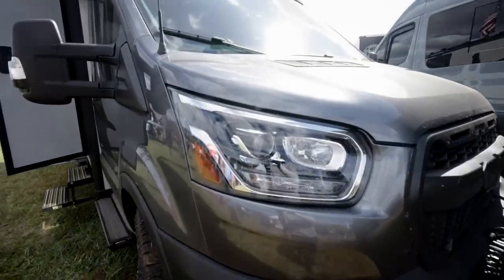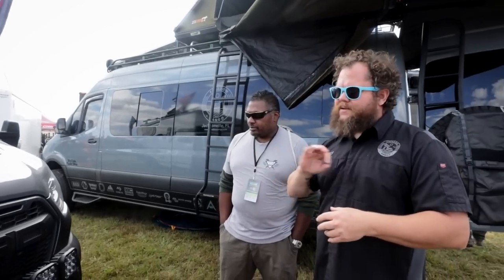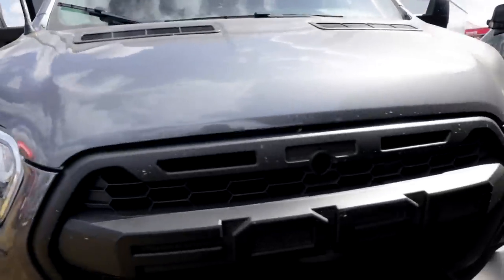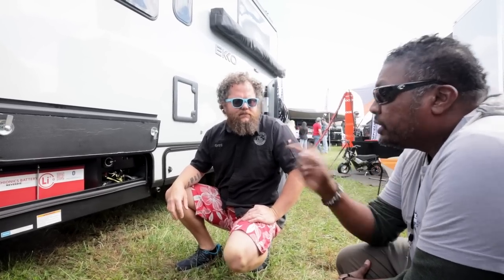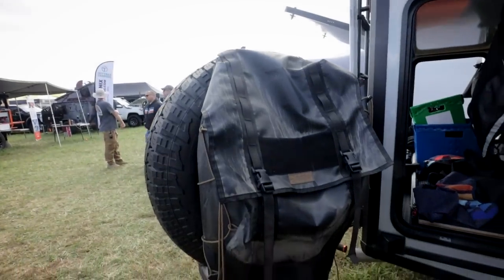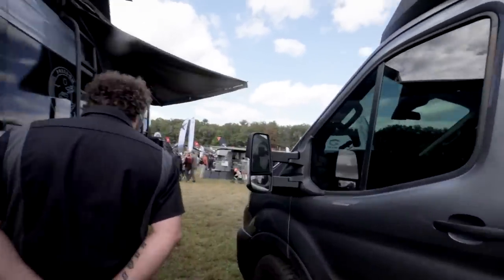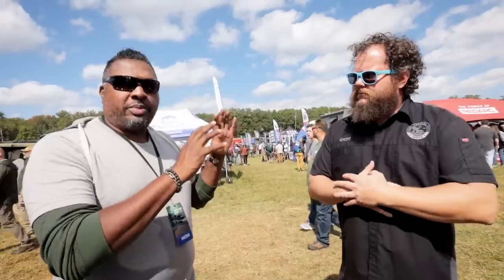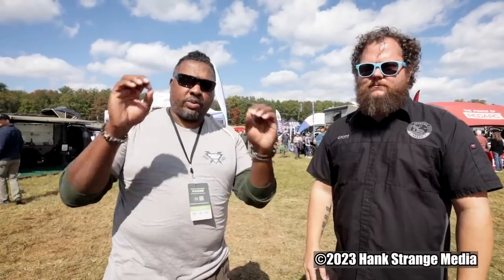Best UpGrades For Your Winnebago Ekko With Freedom VanGo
RV Tour the Winnebago Ekko Class B+ / C Class Motorhome with Grant of Freedom VanGo (A Florida Adventure Van Builder) to see the best Upgrade ideas on the market for RV living in the Ekko. From Overland Expo East.

0:00 Intro
1:40 Freedom VanGo
3:16 Ekko Upgrades
9:13 Lithium Battery
12:27 Gear Slide Out
13:17 Outside Kitchen
14:28 Generator
17:38 Redesigning The Ekko
19:20 Ekko Competitors